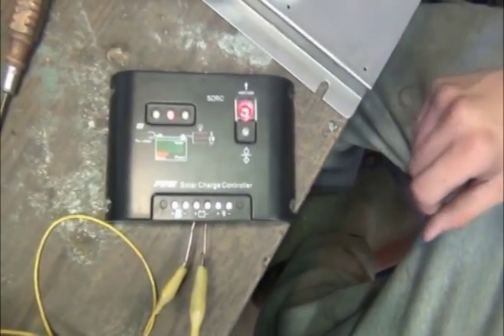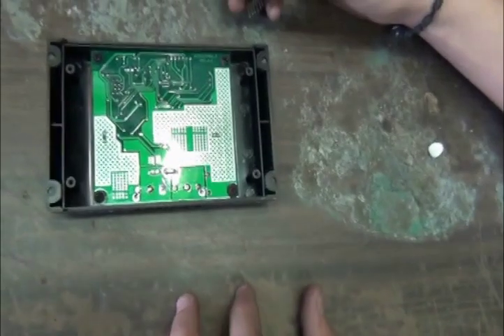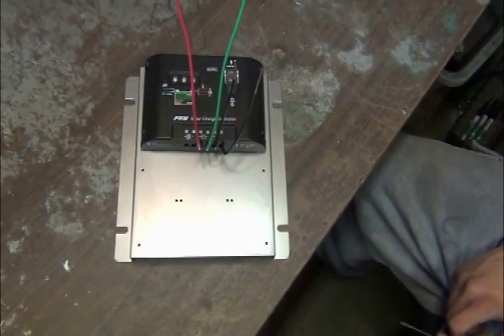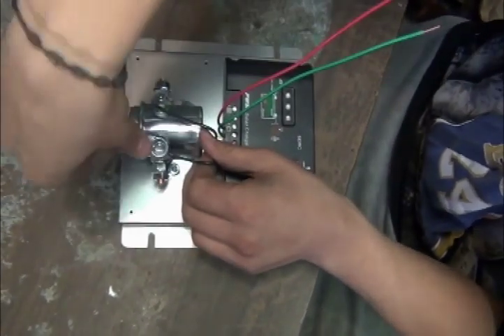Thermodyne SEA440-B Hacked Battery Controller For Wind Turbines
Samples the 12 volt battery section and calculates how much power is in the whole battery bank even if it's a 24 or 48 volt battery build out of an array of 6 or 12 volt batteries .